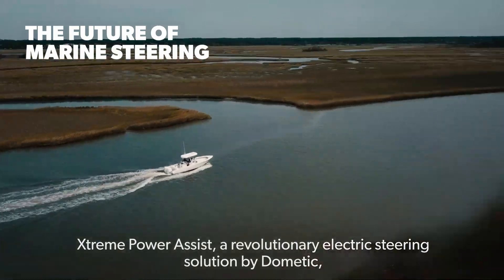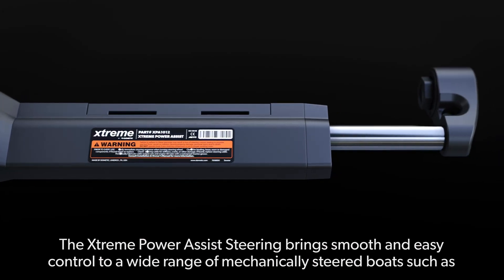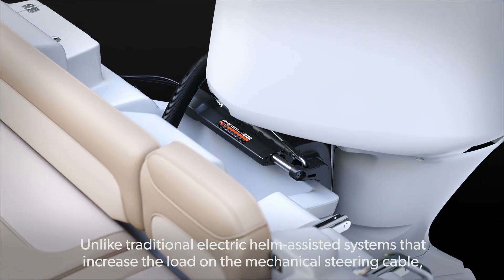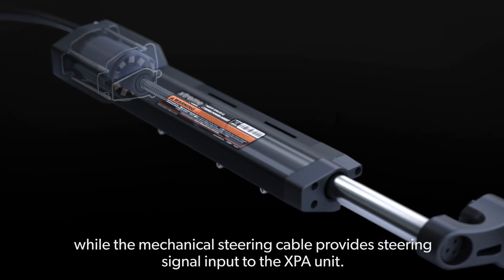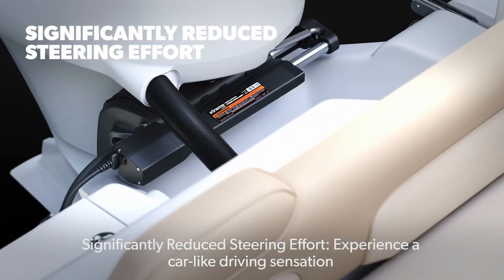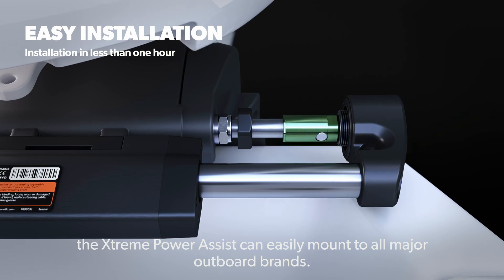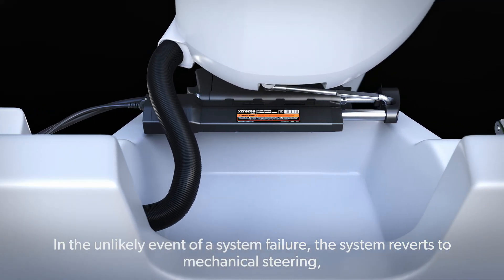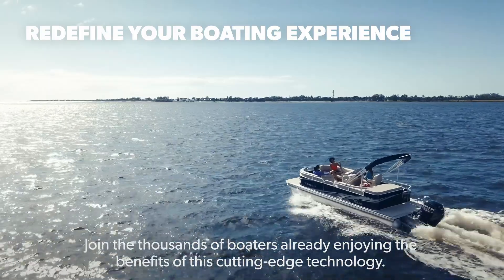SeaStar Mechanical Power Assist | From DOMETIC | XPA1012P | Seatech Marine Products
The Dometic SeaStar XPA1012P Xtreme Mechanical Power Assist revolutionizes mechanically steered boats, delivering car-like steering control for a smoother, more enjoyable boating experience. Designed for single-engine outboard boats ranging from 90-200HP, this plug-and-play power assist unit significantly reduces steering effort, making maneuvering easier and more precise.

Unlike traditional electric helm systems, this unit does not increase the load on the mechanical steering helm or cable. Instead, the mechanical steering cable only turns the power assist unit, while the electric actuator manages engine movement, ensuring reliable, long-term performance in real-world conditions.